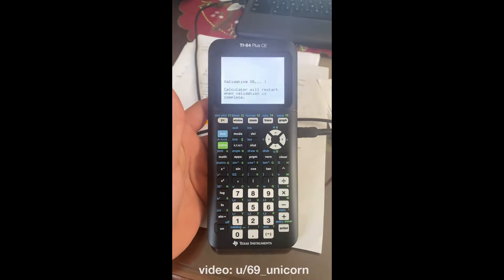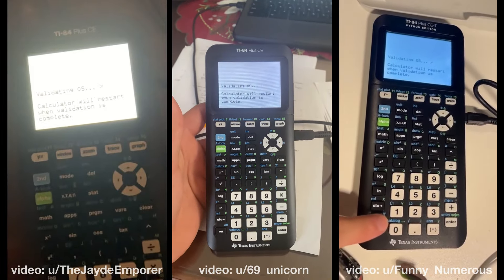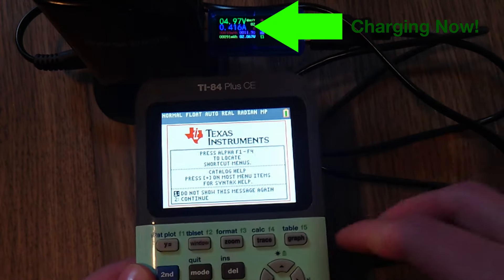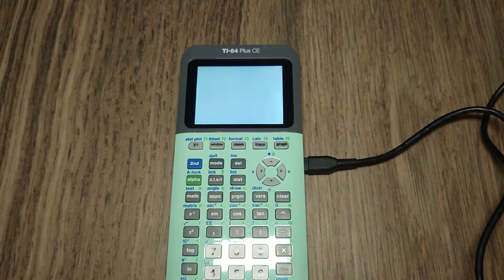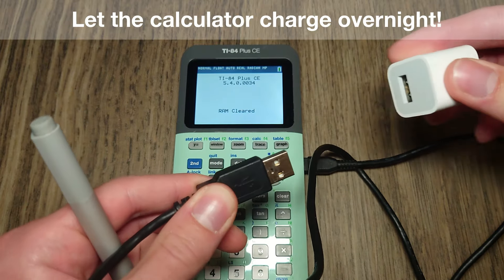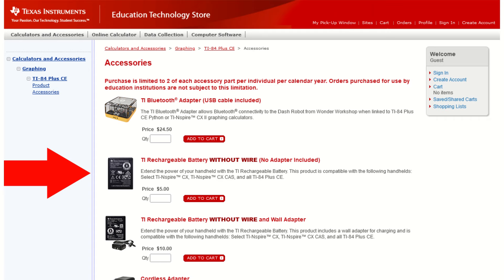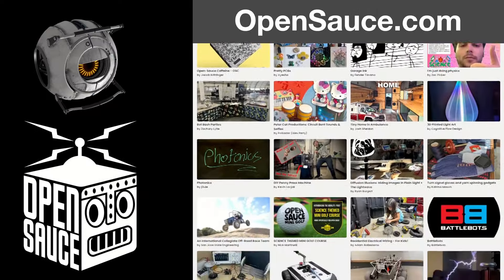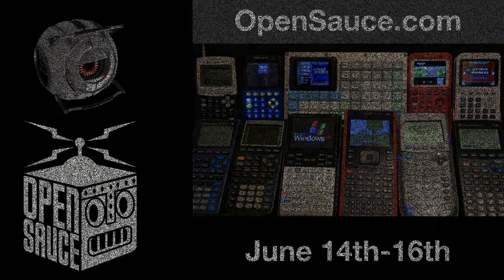This is why your TI-84 Plus CE won't charge. ⚡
Update (8/16/2024): I have a theory on how to fix the charging issue without buying a new battery. If you're comfortable with opening your calculator then go to this post I made on Reddit

When your TI-84 Plus CE dies, it may not be able to be charged. Here's some solutions on how to fix Validating OS boot looping which means your TI-84 Plus CE won't charge.

I'm going to OpenSauce June 14-16th!

To see the dislike count on any video, install the 'Return YouTube Dislike' browser extension.